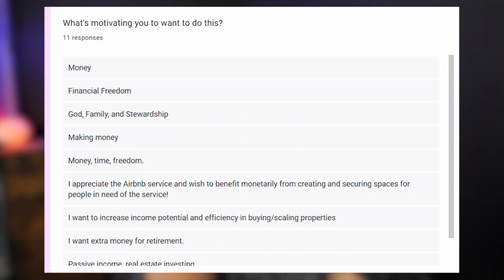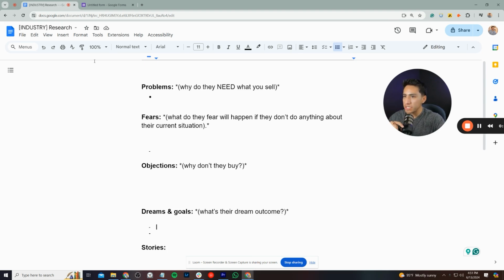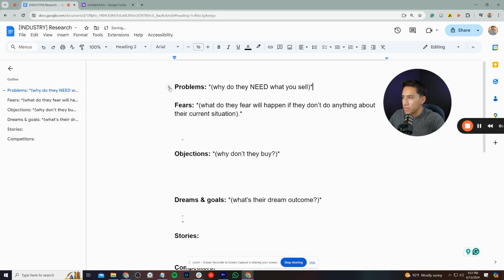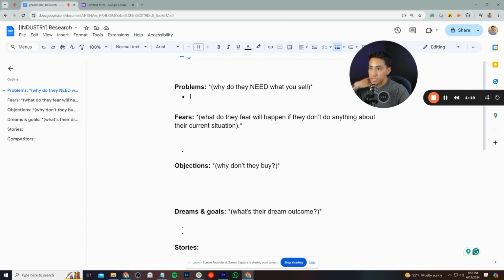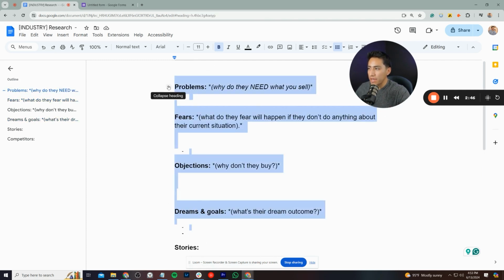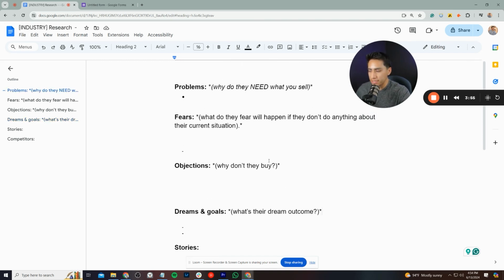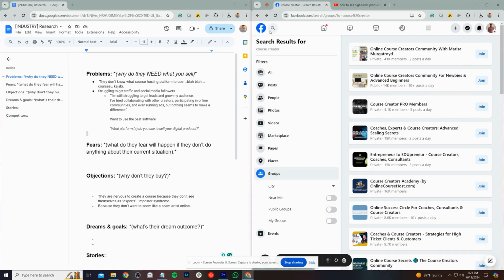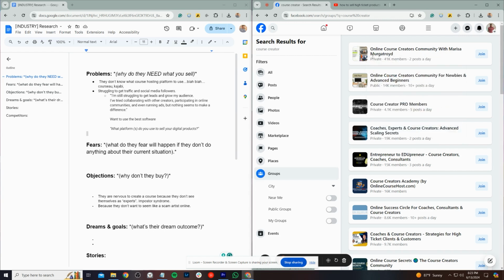Market Research Techniques for Superior Copywriting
📅 Need an email list manager?  Book a free discovery call with me here: https

In today’s video, we’ll dive into a realistic approach to market research.

Whether you’re an offer owner, selling a course, a digital service, or working as a coach or consultant, this guide will be immensely helpful.

Learn how to identify your prospects’ specific pain points and desires to enhance your marketing messages.